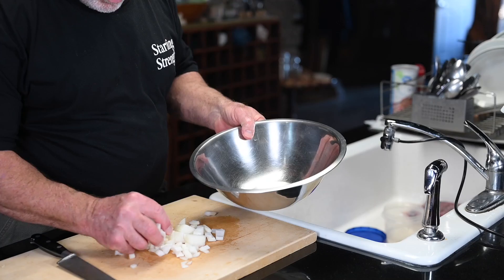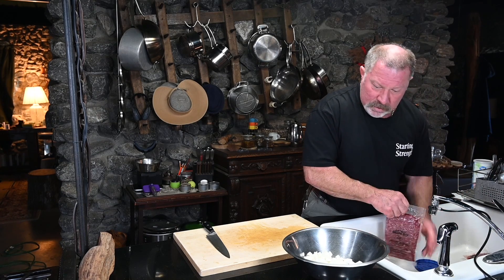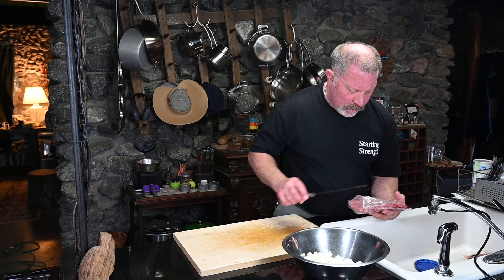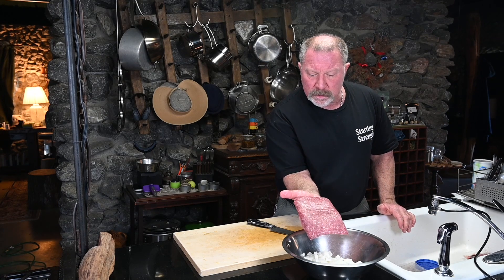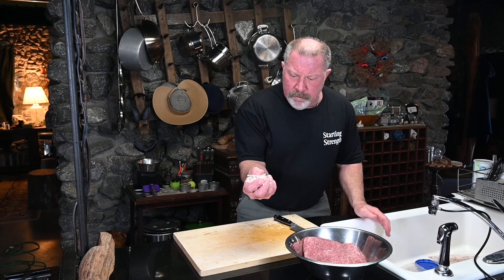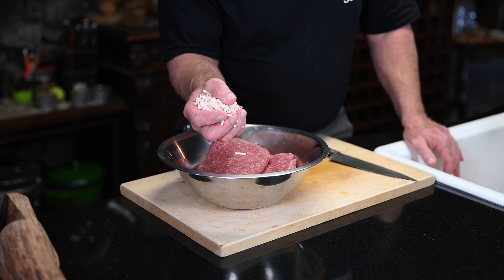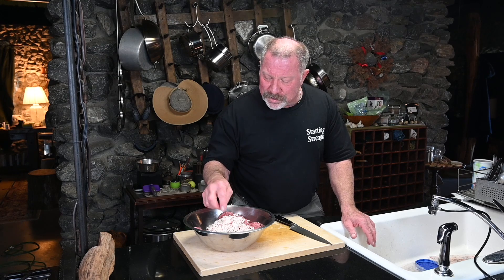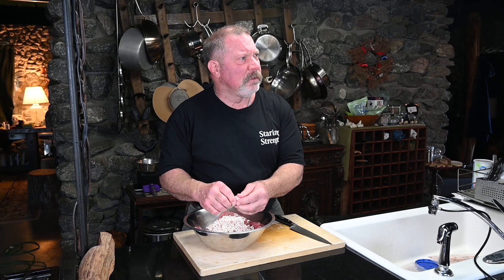How to Make Hamburger Steak with Mark Rippetoe | Texas Cafe Classics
Rip shows you the Floral Heights Cafe recipe for hamburger steak.